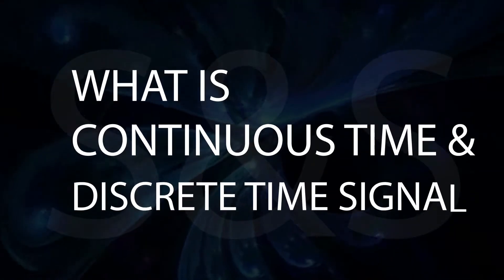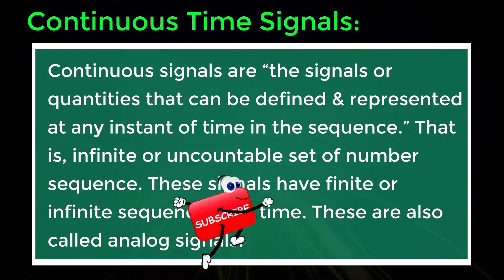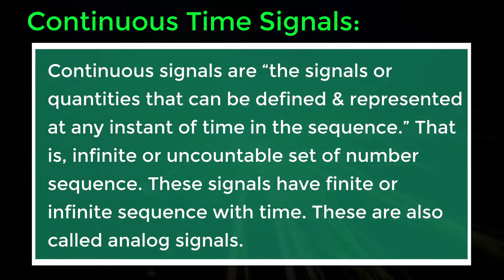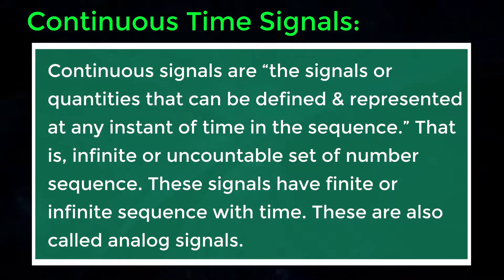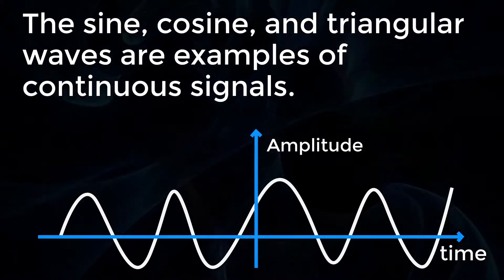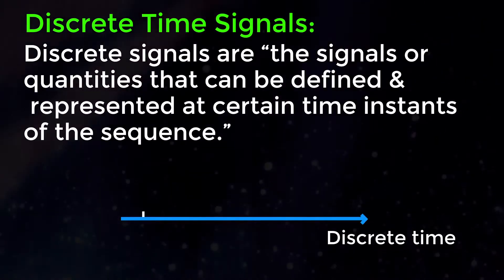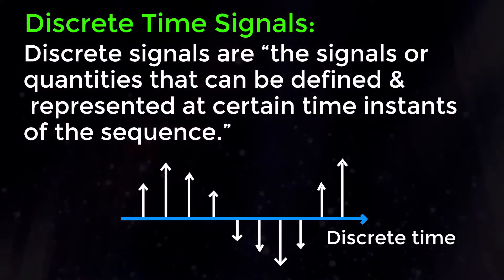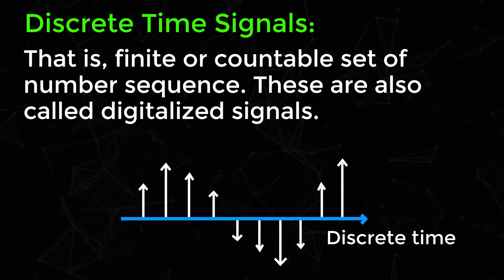What is Continuous Time and Discrete Time Signals | Learn Signals & Systems | Engineering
Learn what is continuous time and discrete time signals in signals and systems. you can also learn basic engineering concepts. By watching this video you will know about continuous time and discrete time signals in signals and systems engineering & electronics and communication engineering, electrical engineering, EEE, ECE,

GATE, GMAT, GRE.

Team SimplyInfo.net